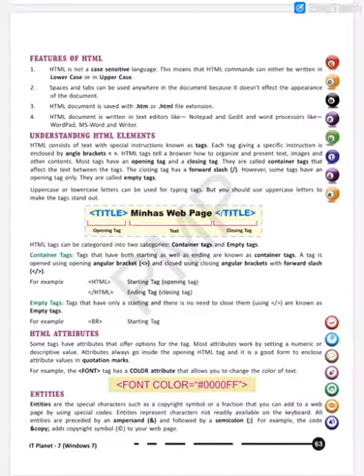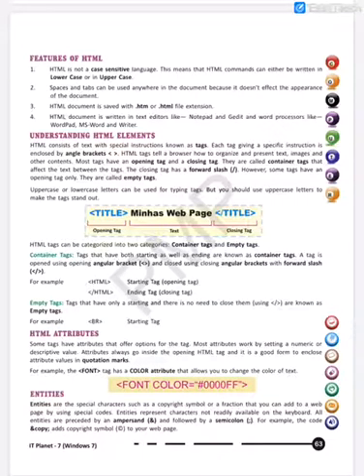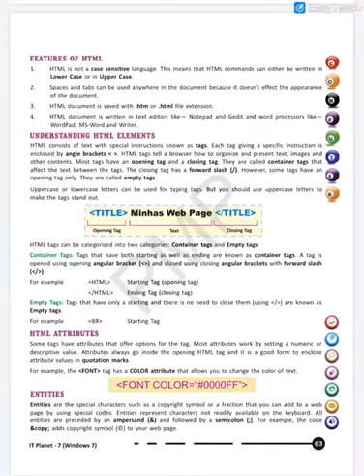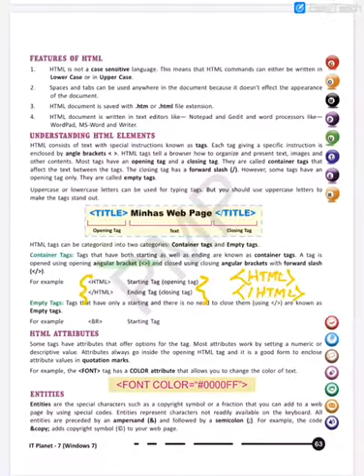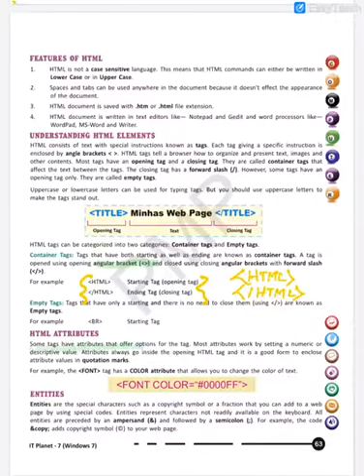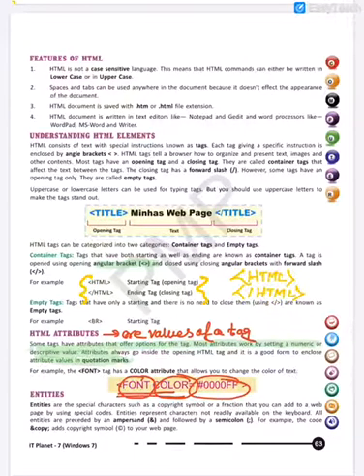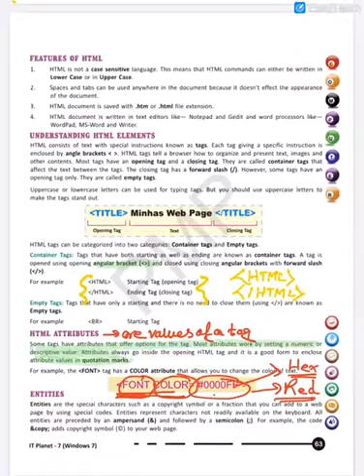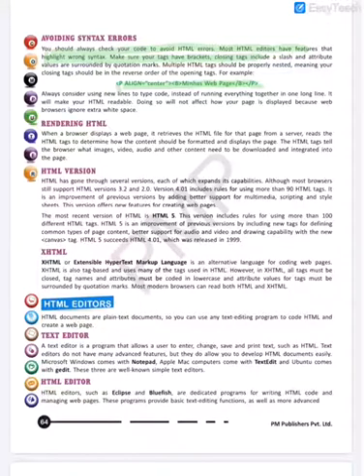CLASS VII: INTRODUCTION TO HTML(PART 3)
The video portrays third part of the Explanation of the HTML